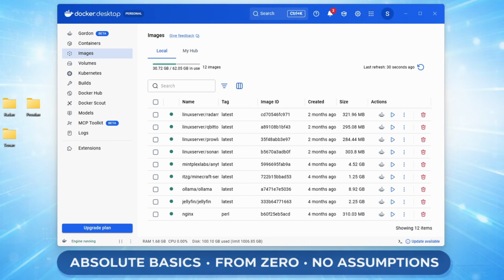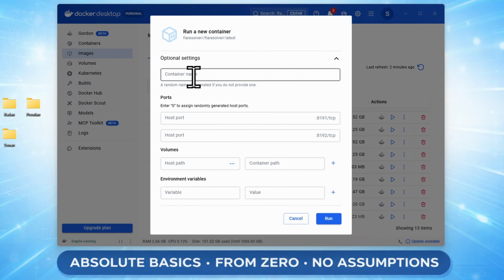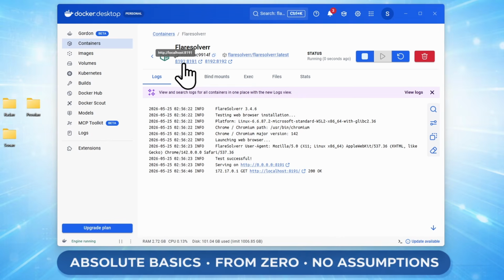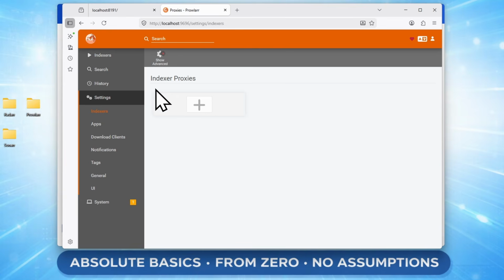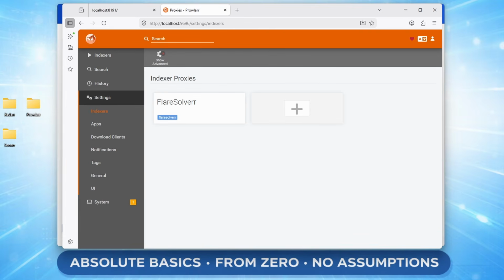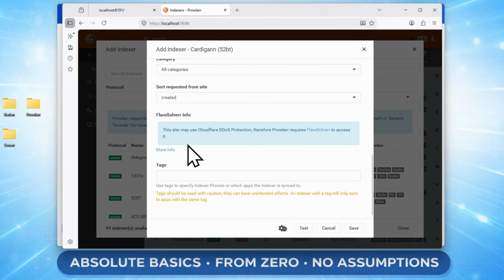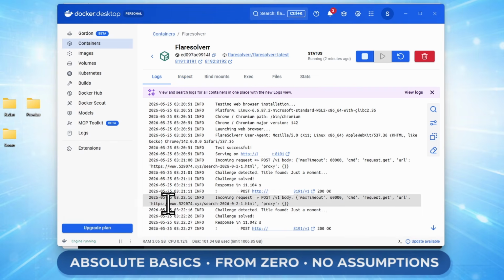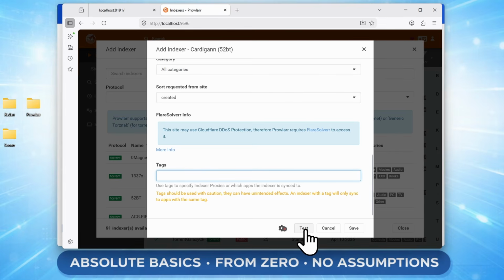Install FlareSolverr for Sonarr, Radarr & Prowlarr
Cloudflare blocking your Prowlarr indexers? In this beginner-friendly Docker Desktop tutorial, I’ll show you how to install FlareSolverr step-by-step with no coding required. We’ll set up the container, configure ports, test the connection, and link it to Prowlarr so your indexers start working again.

Perfect for beginners running Sonarr, Radarr, Jellyfin, and automated media server setups.
● What FlareSolverr does
● How to install FlareSolverr on Docker Desktop
● How to configure ports
● How to test if FlareSolverr is working
● How to connect FlareSolverr to Prowlarr
● How to get your indexers working again without coding